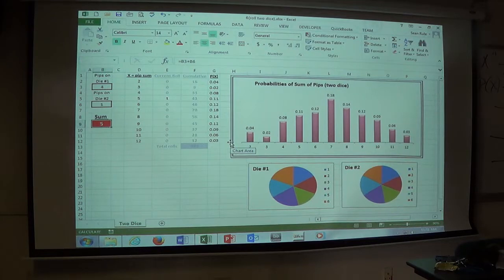Probability Disitributions (part 12)